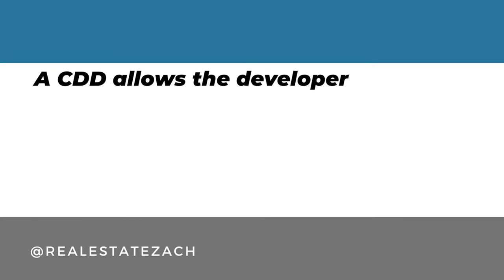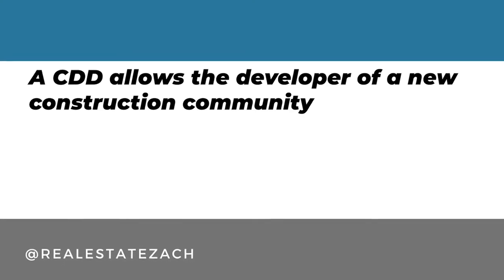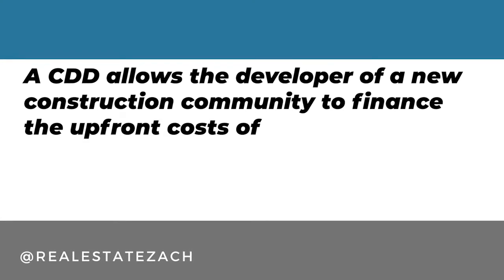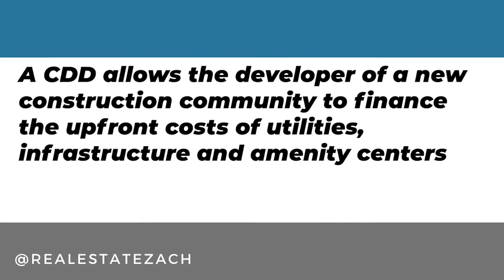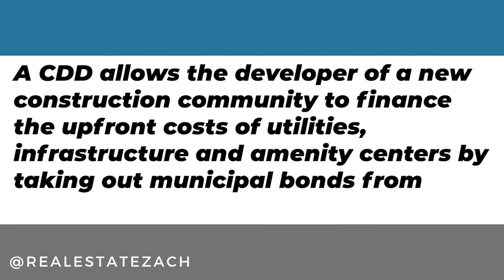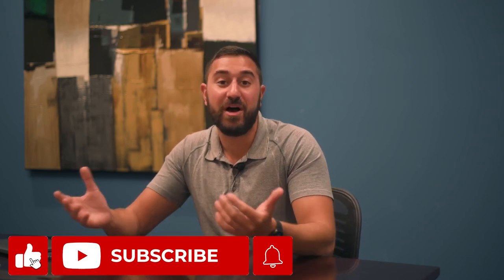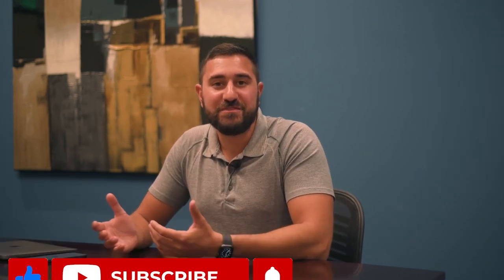What is a CDD [Community Development District]? | The Zach Rosen Group | Estero, Florida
A common question I receive here in Southwest Florida whether you are building or buying is, what is a CDD?

Join me as I discuss what a CDD is, how long they last and the advantages and disadvantages of buying into a community that has an established CDD.

What is a CDD? | Acronym : 0:34
What is a CDD? | Typical Amenities & Infrastructure : 0:40
What is a CDD? | Explanation: 0:46
What is a CDD? | Bond Repayment: 1:02
What is a CDD? | Two Components : 1. Debt Servicing on Bond 2. Operations and Maintenance: 1:16
What is a CDD? | Who pays for the infrastructure?: 1:56
What is a CDD? | Advantages: 2:04
What is a CDD? | Disadvantage: 2:22

Zach Rosen
Principal Agent

COMPASS | The Zach Rosen Group
9911 Corkcrew Rd, Suite 214